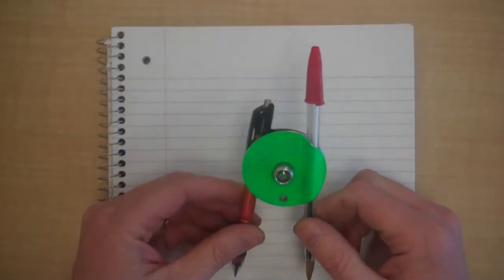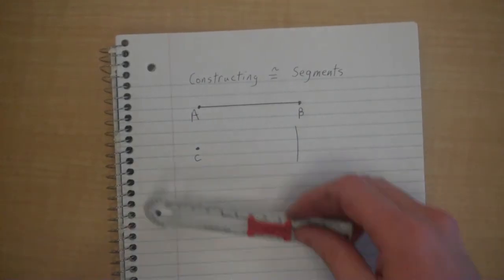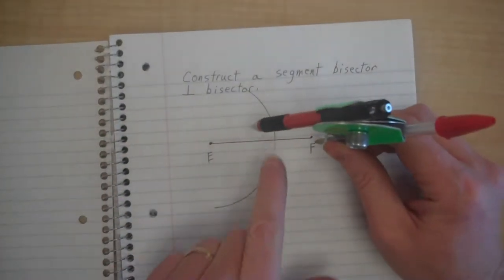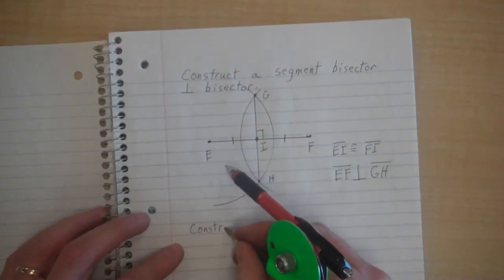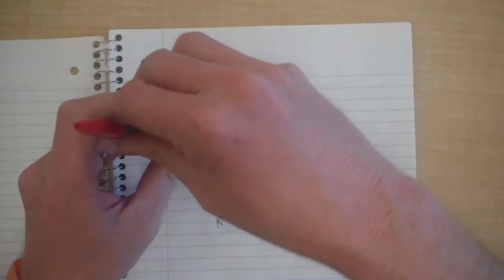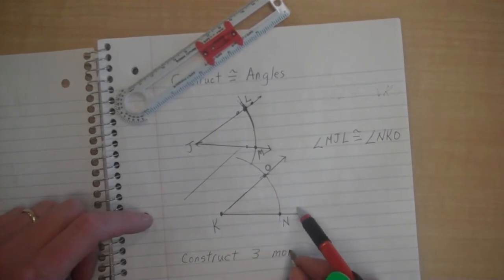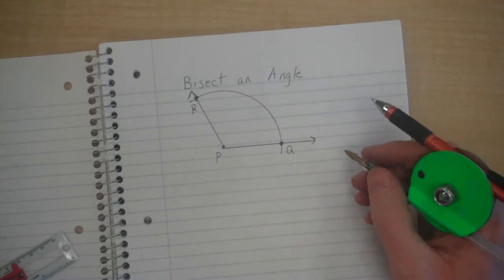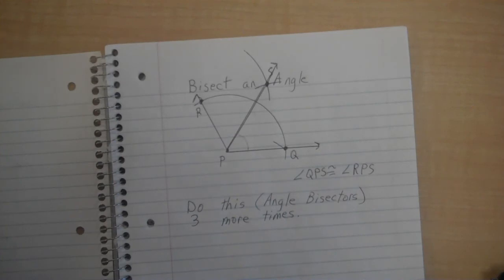Geometric Constructions 1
This is the first part of your construction packet you will turn in for a grade on the 4th 9-weeks.